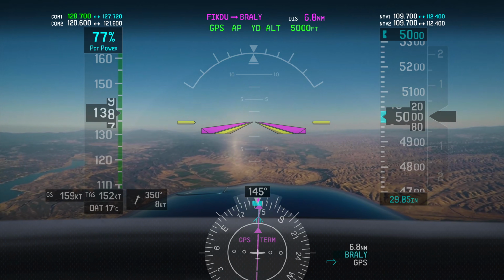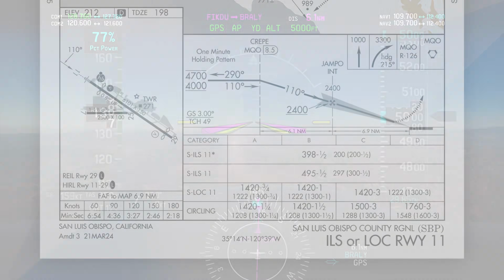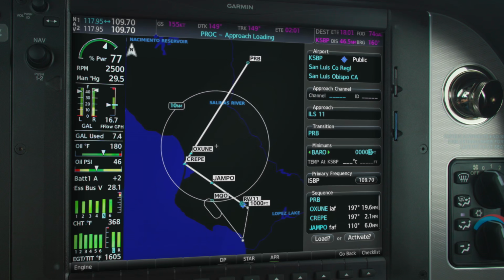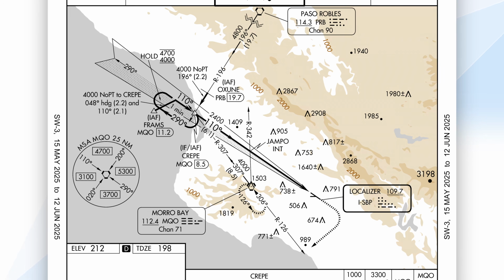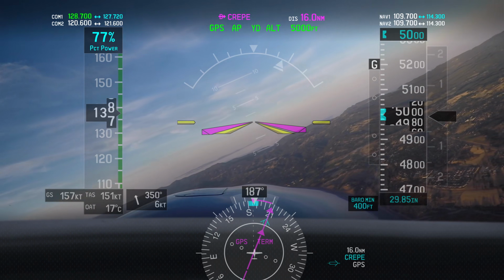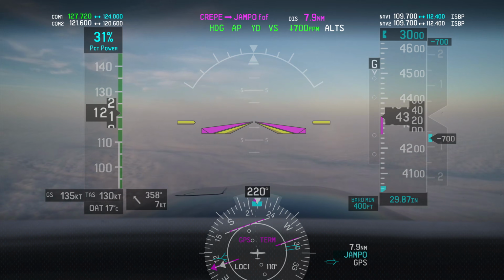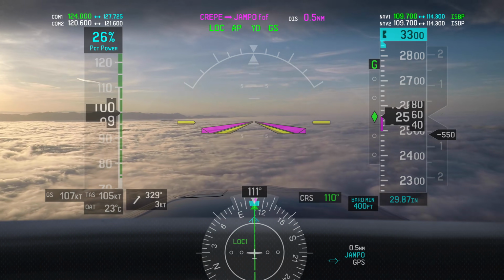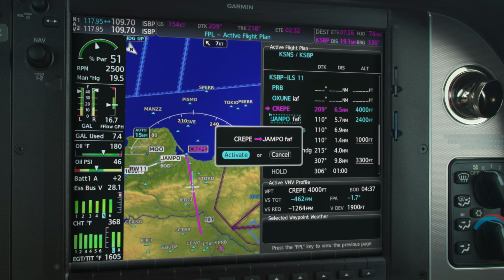Watch Us Fly The ILS RWY 11 To Minimums At KSBP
00:00 Intro
08:48 ATIS
09:32 Loading the approach
12:28 Briefing the approach
16:47 Flying the approach

Master IFR with Boldmethod's new Instrument Procedures course. Whether you're starting your instrument training or brushing up for your next flight, this course gives you the knowledge, confidence, and flexibility to train your way.

You get 42 hours of detailed, real-world video, covering everything from approaches and departures to enroute procedures and avionics setup. Each section includes in-depth reviews and tests so you can solidify what you've learned and track your progress as you go.

With the all-new Boldmethod AI search, you can ask any IFR question and get a direct answer, pulled straight from the course. It's like having an instructor on call, anytime you need one.

If you want to feel more confident flying under IFR, whether you're a new student or you've had your rating for 30+ years, Boldmethod's Instrument Procedures Course is for you.